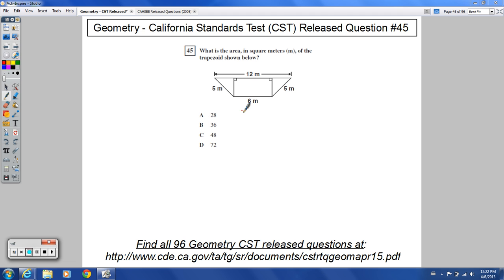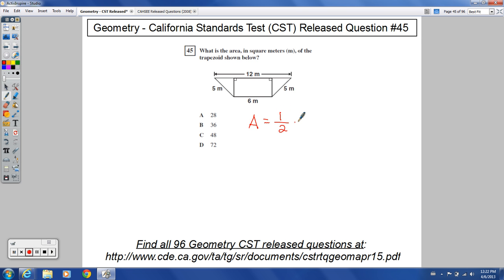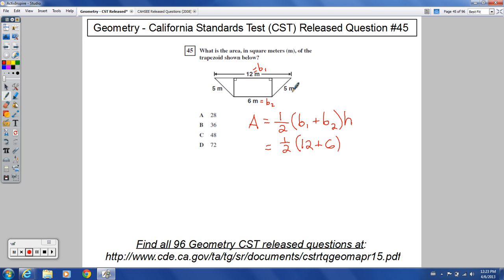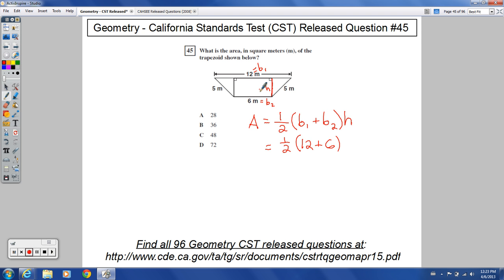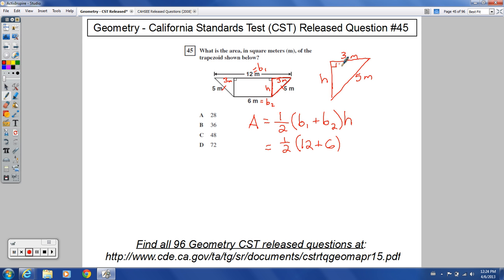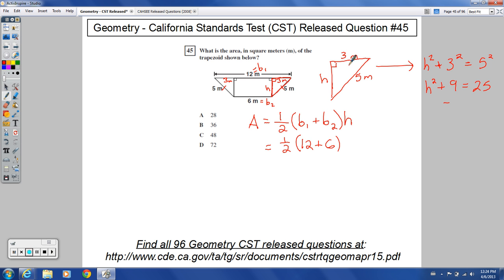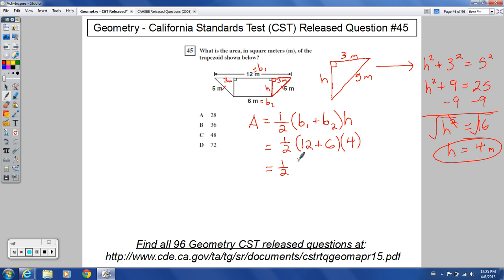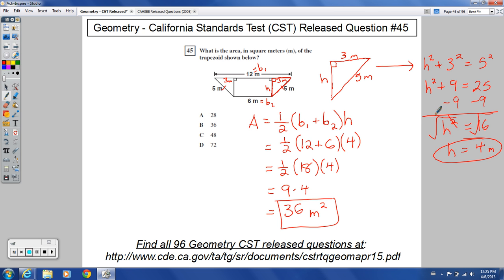Geometry - CST Released Question #45 (Trapezoids and Area)